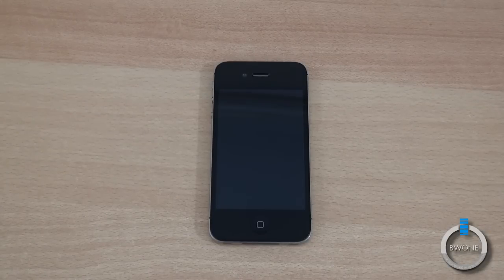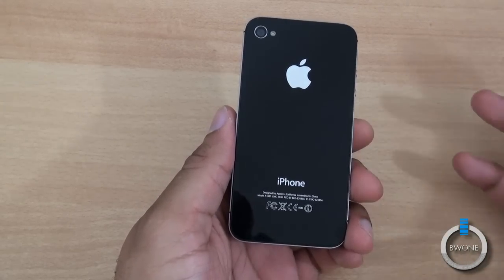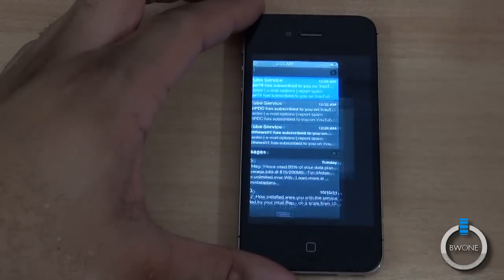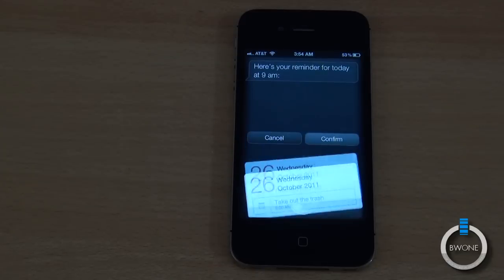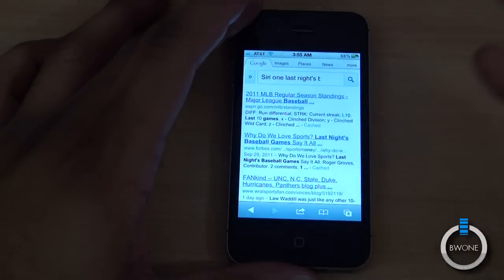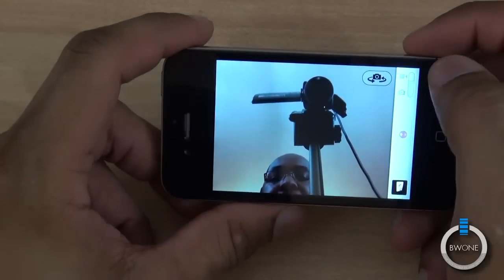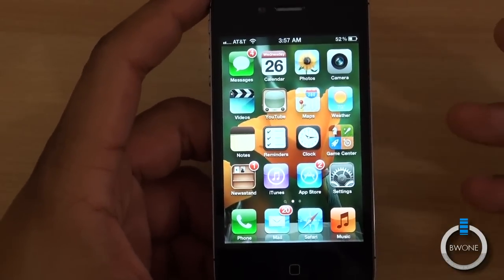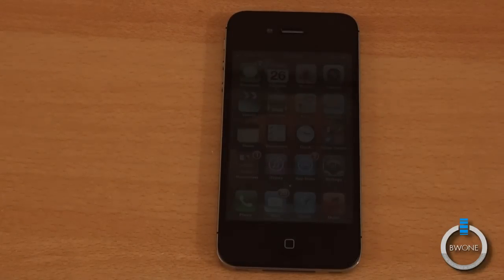iPhone 4S Review - BWOne.com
The iPhone 4s is the latest devices in the iPhone series. It's not the iPhone 5 that people were expecting as Apple is following the same path that they did with the iPhone 3G to 3GS with this being a minor upgrade from the iPhone 4. The question is that is there enough of an upgrade here for you to consider the iPhone 4S?

Hardware & Design

Externally there isn't much change here from the iPhone 4. The screen is still a 3.5 inch retina display with a 960 x 640 resolution and remains one of the sharpest and vibrant displays to look at from all angles. Above the screen is the same VGA front facing camera and below is your only button on the front the home button. The sides are still made of metal and contain your volume buttons, power button, lock switch, 3.5 mm headphone jack and sim card slot. One of the major changes is on the back with the camera upgraded to 8 megapixel with LED flash and can record HD video at 1080p. It's a welcomed improvement  and image quality is good. There is HDR support and image stabilization but there is no way to turn on or off the stabilization feature it's just on by default when the camera needs it.  You can check out the same video and pictures at the bottom of this review.

There are also new internal changes with the Apple A5 dual-core processor which is the same one from the iPad 2. The 4S includes both GSM and CDMA radios so one device will work on both network making it a world phone however CDMA will only work if you activate the phone with a CDMA carrier like Verizon or Sprint. Also with the GSM radio it support HSPA+ 14.4 Mbps for high-speed downloads on AT&T.  It's the same solid design with some cool hardware improvements inside.

Software & Usability

The 4S come shipped with iOS 5 the latest version of the mobile operating system. iOS 5 comes with a number of improvements and upgrades. In this review we will focus on some of the major ones.  Siri is one of the major additions which recognizes natural language voice commands to act as a personal assistant.  You can as Siri a basic question and it will answer you back directly , search a database to pull up the answer or Google search your question and open up the web browser. The software also can take commands such as reminders, alarms, calendar appointments, send text messages and e-mails. For the most part these features work but you'll still want to speak as clearly as possible to get the best results.

The notification center is also a new feature which let's be honest here it's inspired by android but regardless of that it's a welcomed improvement over the original notification which were plain terrible. Swiping at the top of the screen will bring the drop down with your notifications. At the top is a weather widget and below each notification is set by groups based on the app such as mail, text, stock quotes, Facebook and tweets (With the new twitter integration into the OS). You can check each individually or close out an entire notification group.  These notifications can also be viewed on the lock screen and be directly accessed from the locks screen when you unlock the phone.

iOS 5 takes advantage of Apple's new iCloud services for iTunes music, e-mail, contacts, calendar, reminders, bookmarks, notes, photo stream, documents & data, Find My iPhone and full backups of your iPhone. Each Apple ID gets 5 GB of free storage.

The OS runs and operates as smooth as the earlier versions have before. Battery life for me at the time of this review was fine and with heavy usage I was able to get through the date on a single charge. Moderate to light users should be able to stretch that out to about 1.5 days. I do know there are some reports out there of poor battery life which could be true from some users but I didn't experience this in my review. Call quality is also solid with clear audio on both sides of the call.

Overall

Yes the 4s is a solid improvement over the previous iPhone and is the best available. If you're currently using a iPhone, iPhone 3G, iPhone 3GS user its time for you to upgrade and this is the upgrade for you. if you are using an iPhone 4 there is no real reason for you to upgrade. You can get iOS 5 and the upgraded camera is only worth it if you seriously take a lot of photos with the iPhone and want a better camera.  Apple has certainly caught up to the competition here with the 4s but they have left room open for competitors to raise the bar higher.